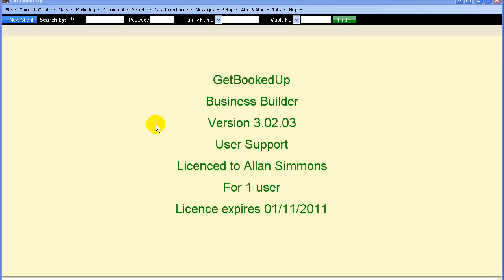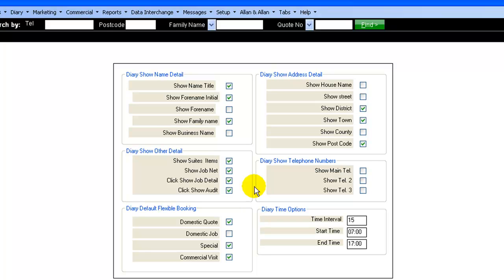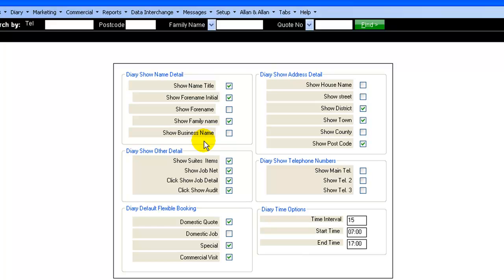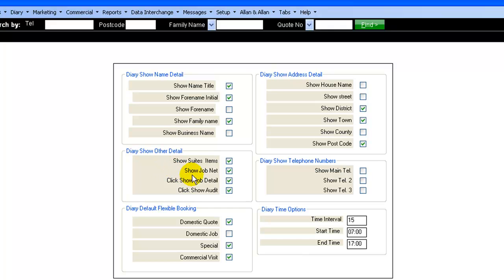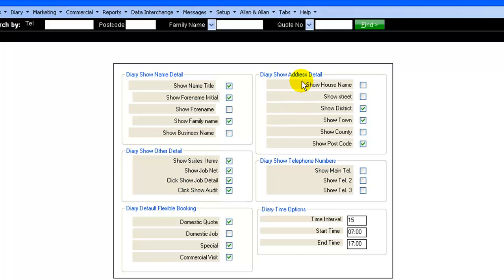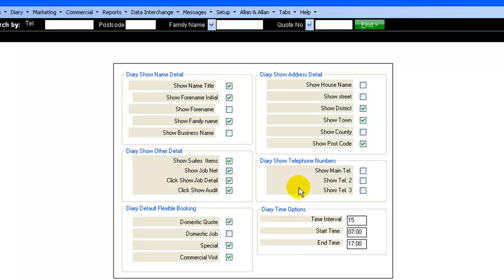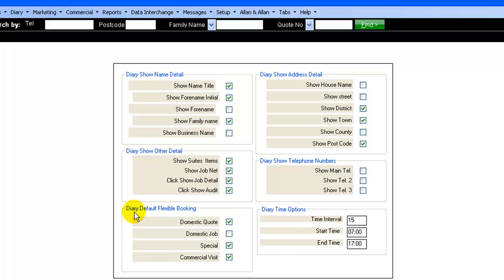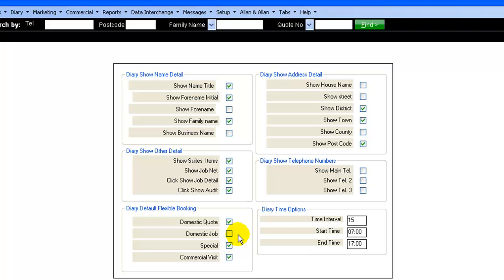Diary Setup.mp4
some of the fields you can display in the diary screen in Get Booked Up carpet cleaners software.